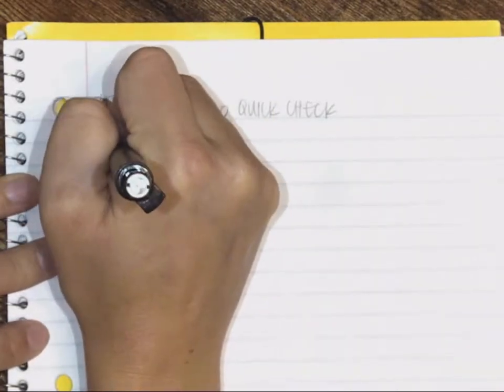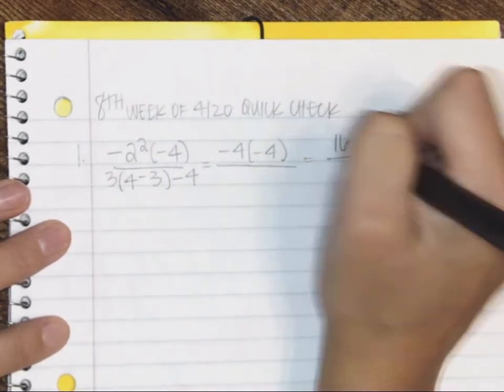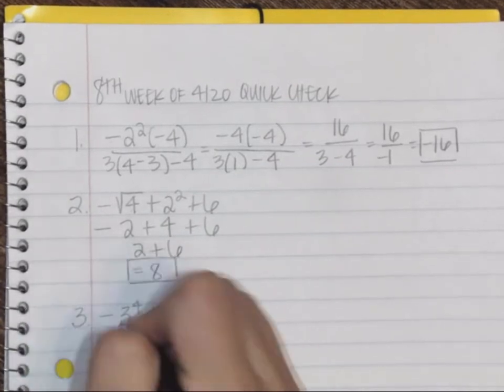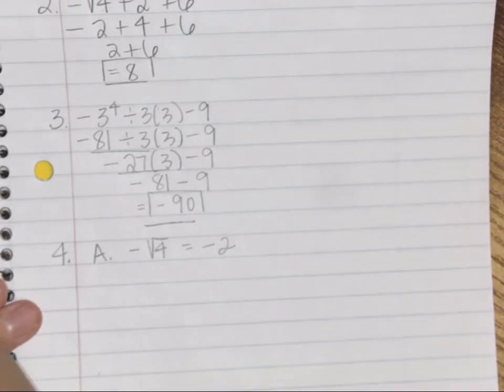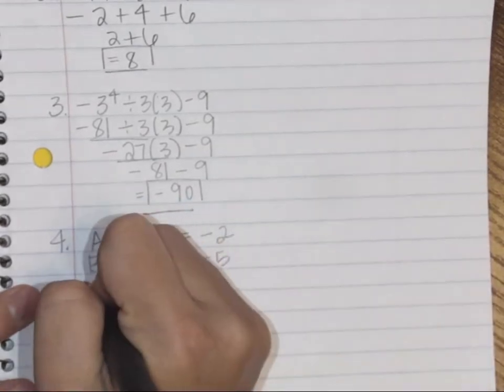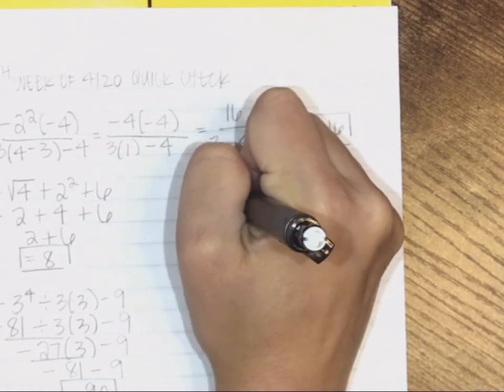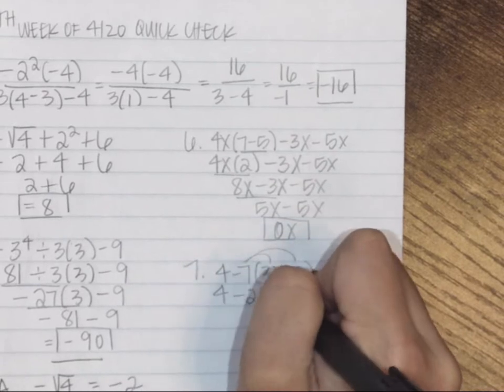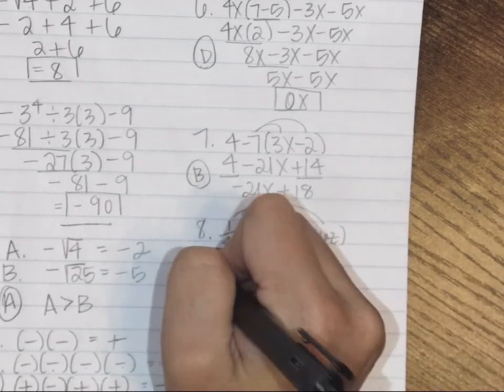8th Week of 4/20 Quick Check